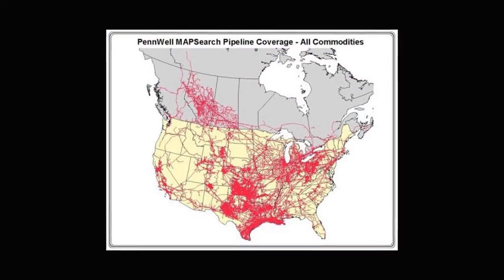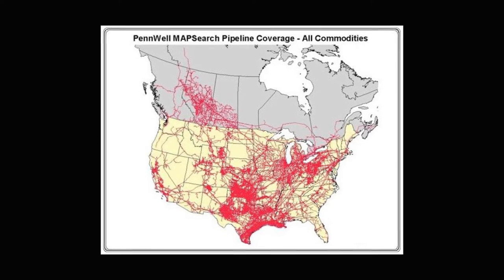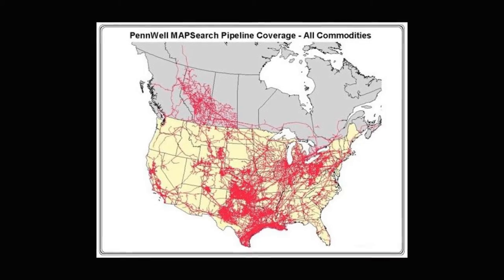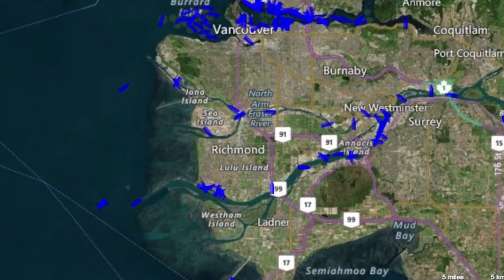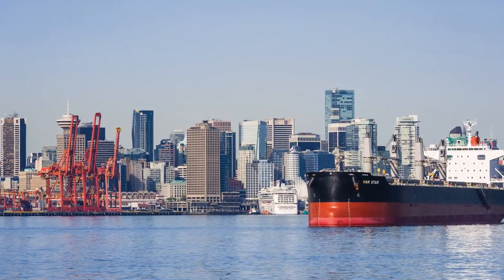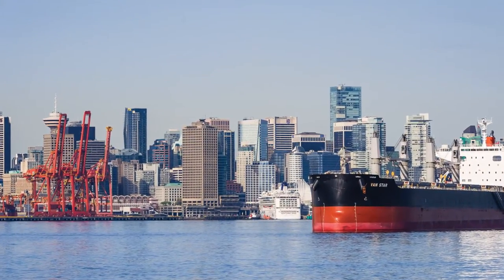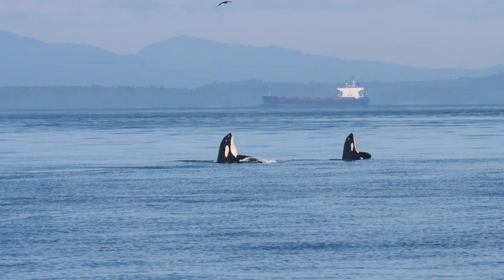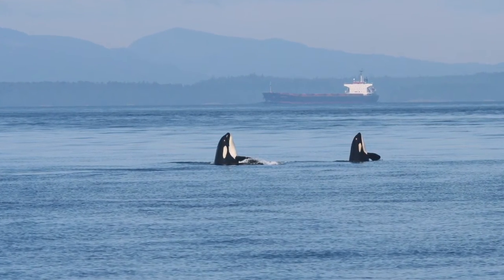What impact will pipelines have on the environment?: MLI video with Ken Coates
The federal government has given the go-ahead to two major pipelines projects – Trans Mountain and Line 3 – while rejecting Northern Gateway.
What impact will these pipelines have on the environment?
Watch the video, featuring MLI Munk Senior Fellow Ken Coates, to find out.